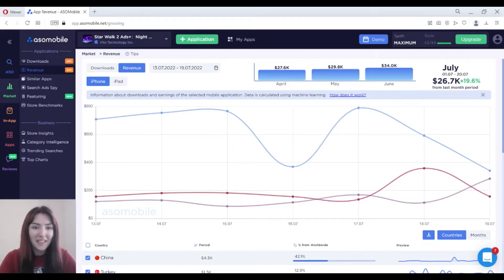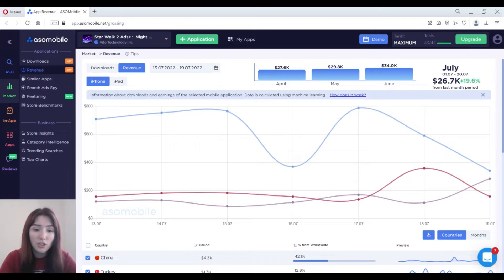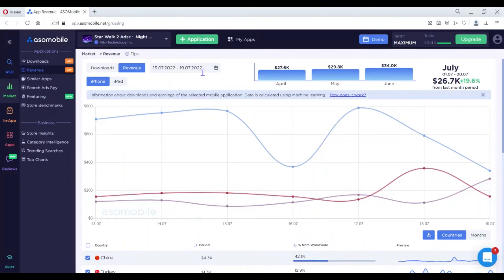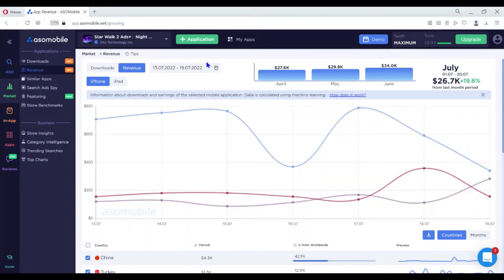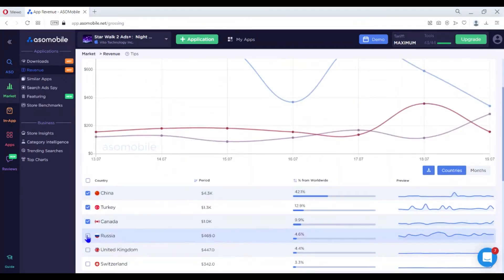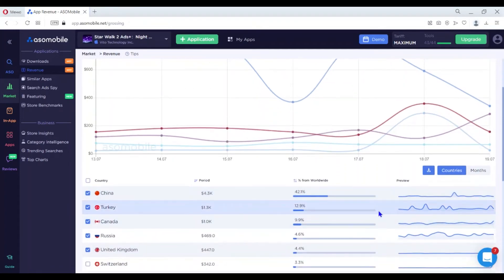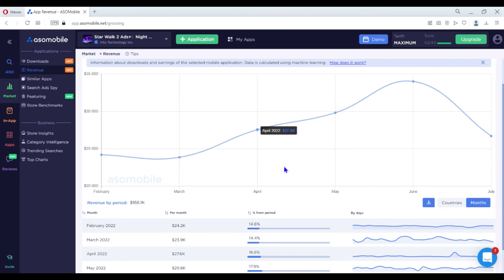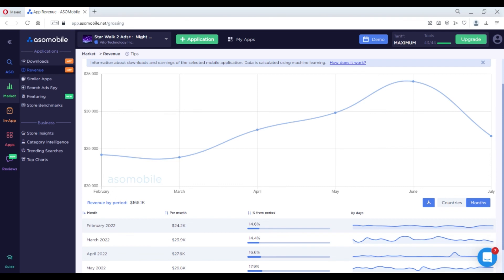How to find out the revenue of competitors apps (Google Play & App Store) | ASOMobile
You can observe revenue dynamics for any application with the Revenue tool by ASOMobile.